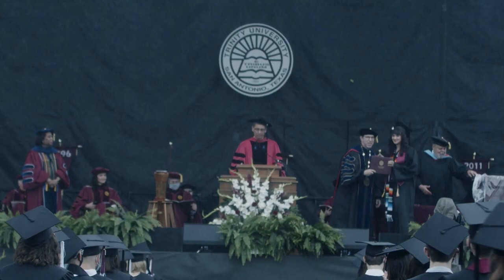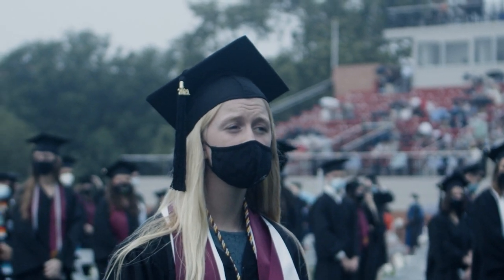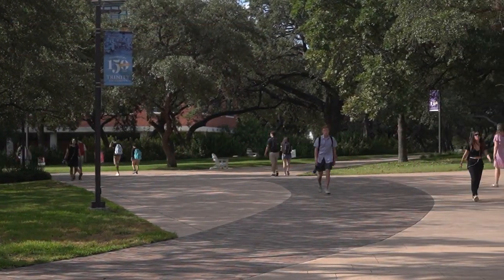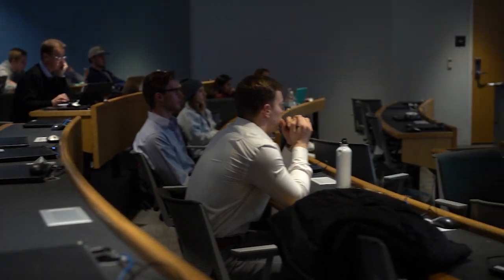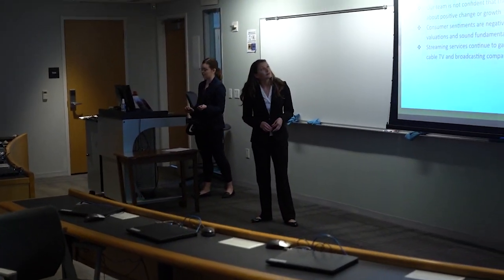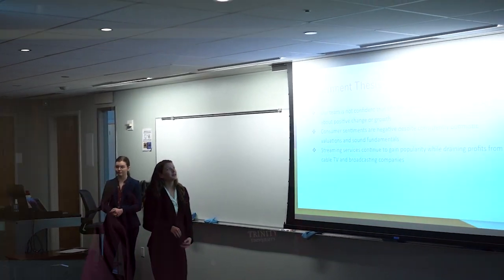Marking a Digital Transformation (DX) Milestone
President Danny Anderson updates the campus on progress with its Digital Transformation (DX) initiatives.